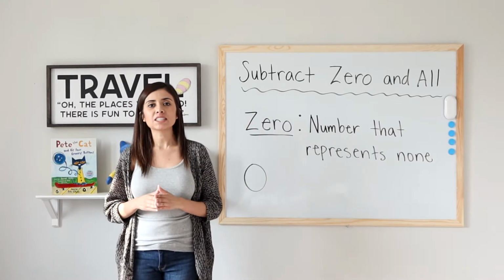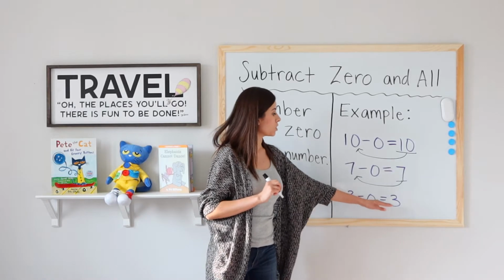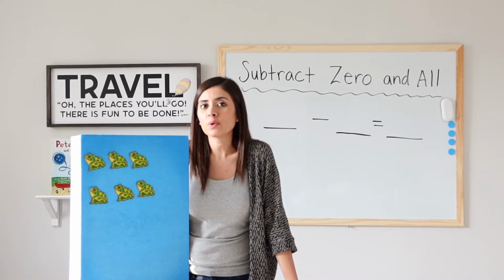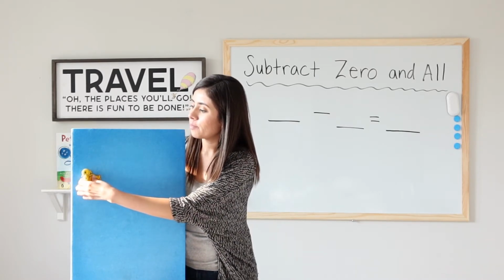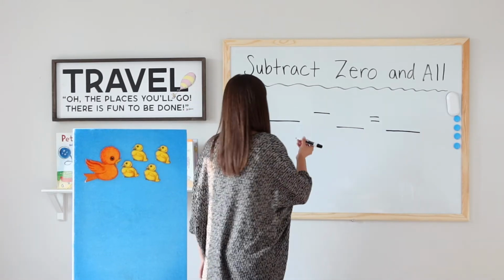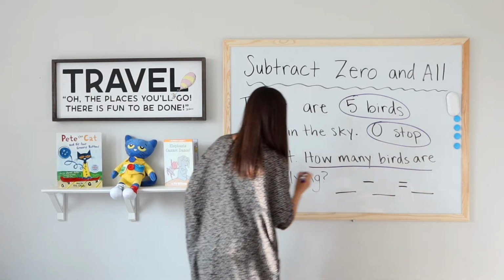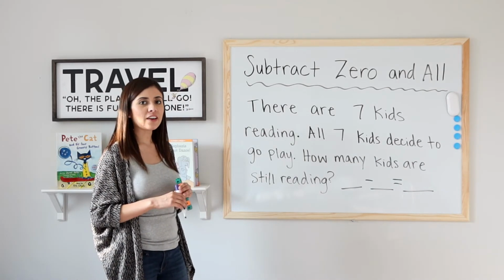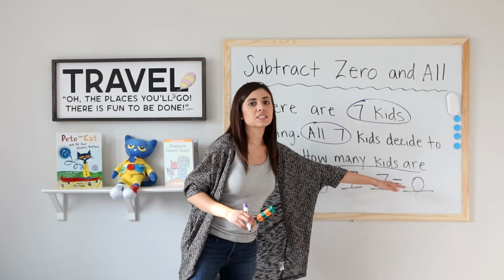Subtract Zero and All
This video teaches students about the rules of subtracting zero and all, as well as walks them through examples using visuals and word problems.